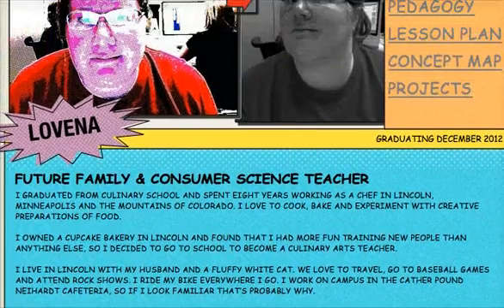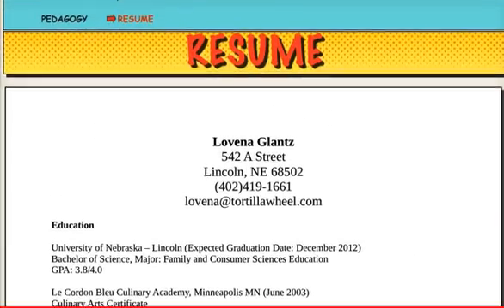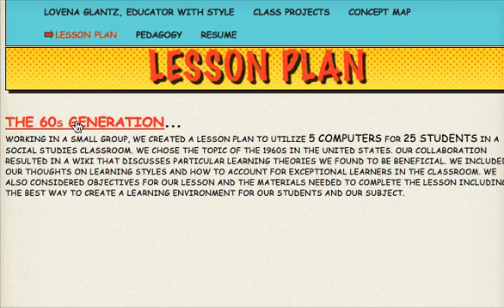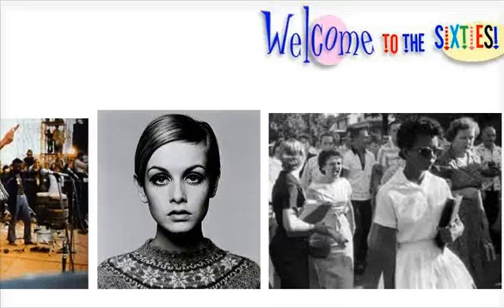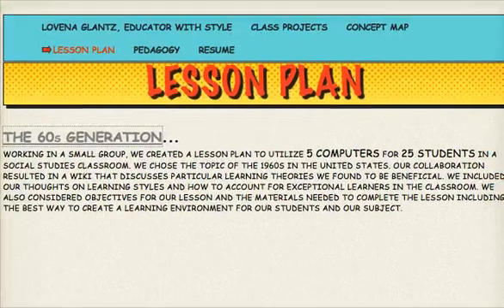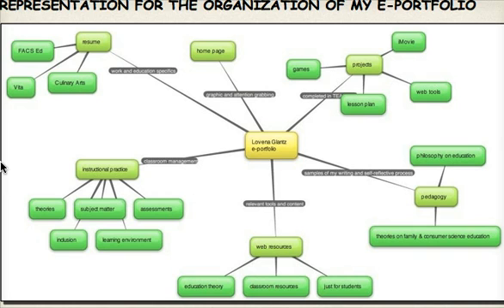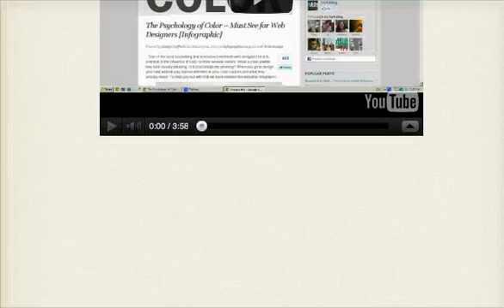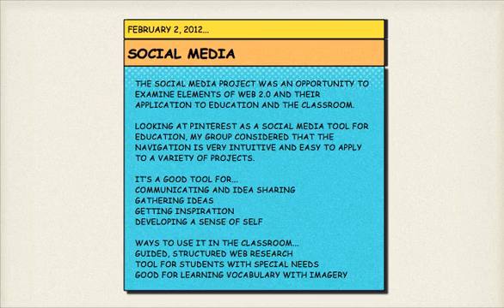Screencast by androidsister from Screenr.com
I created this site using iWeb for my Instructional Technology class at UNL. cehsstudents.unl.edu/lglantz